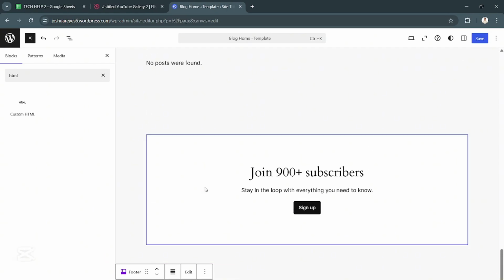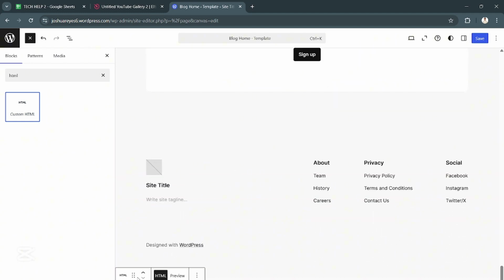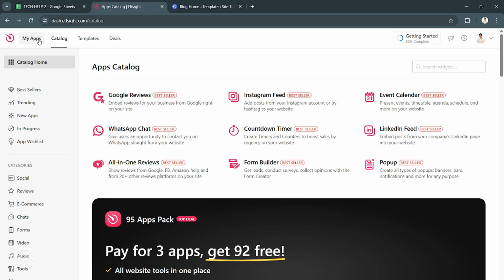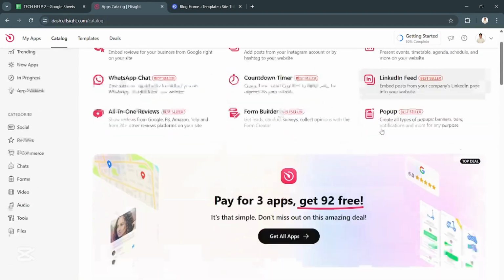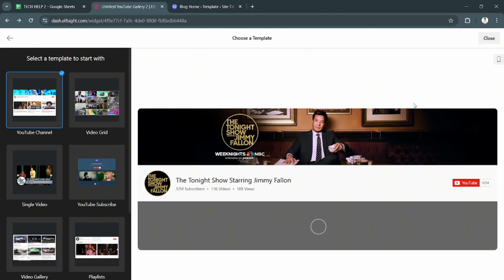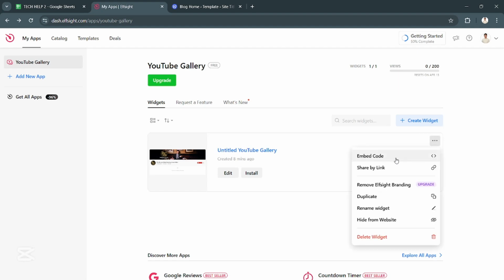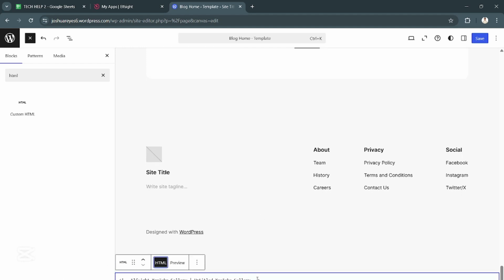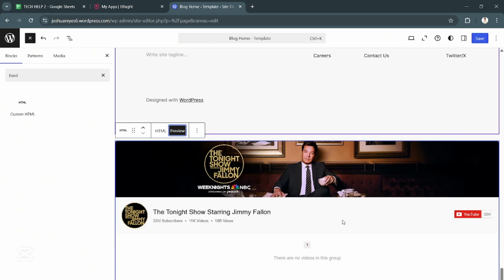How To ADD HTML CODE in WordPress (Quick And Easy)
In this WordPress tutorial, I'll show you how to add HTML code in WordPress The method is very simple and clearly described in the video You will learn How To ADD HTML CODE in WordPress (Quick And Easy) Regardless of your device, you will learn how to insert custom HTML in WordPress, and how to add HTML code to WordPress posts and pages.